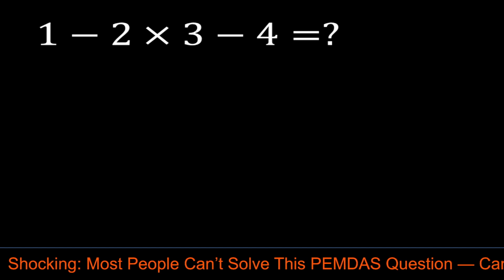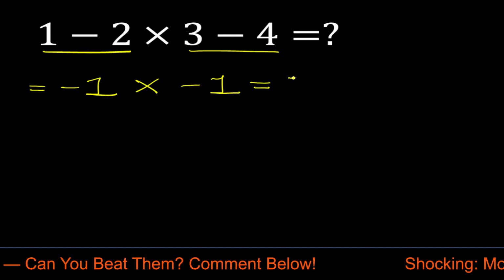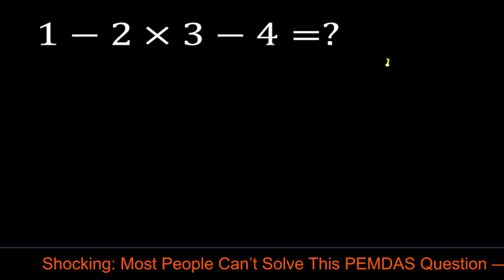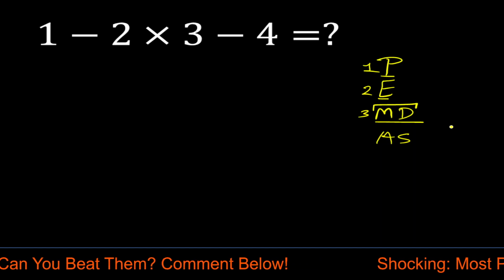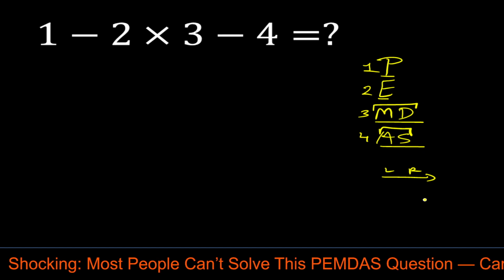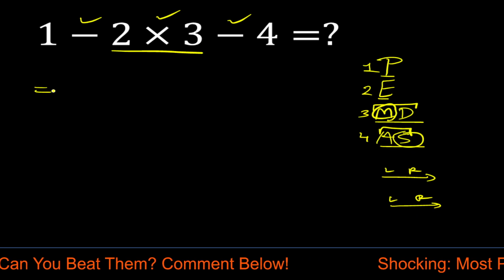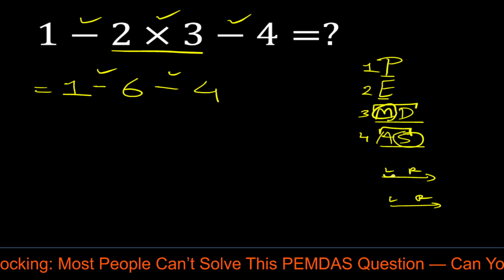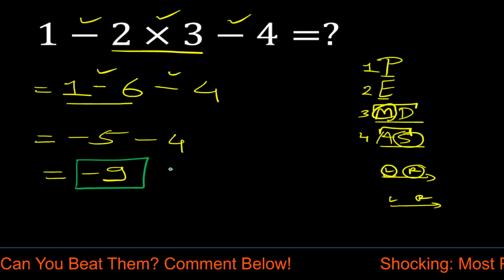Most People Get This Math Question Wrong!